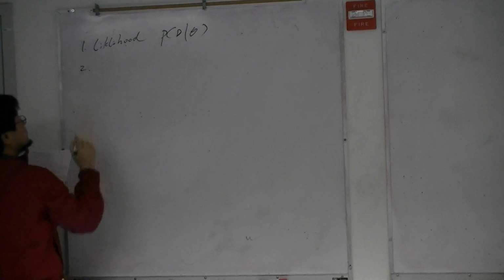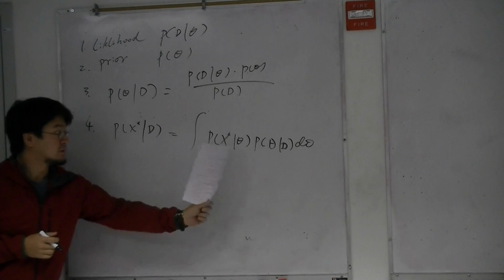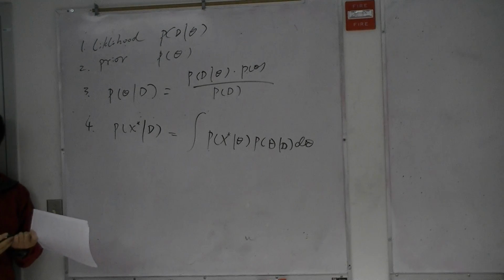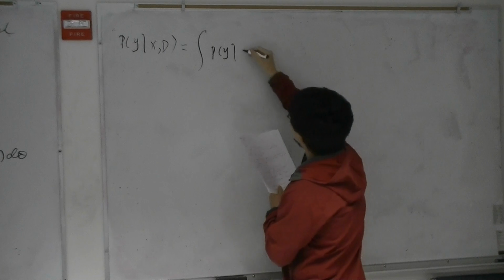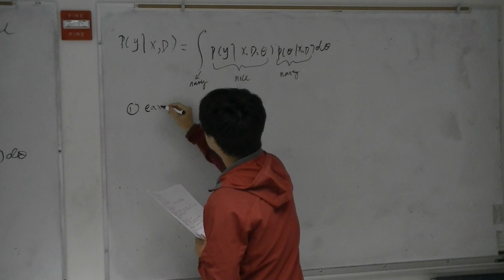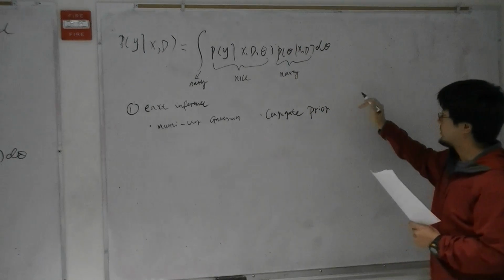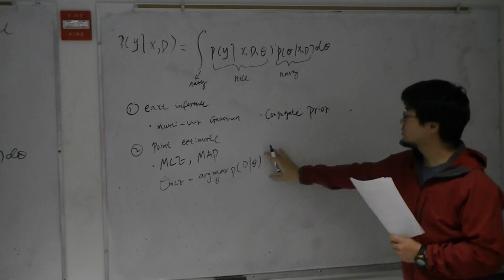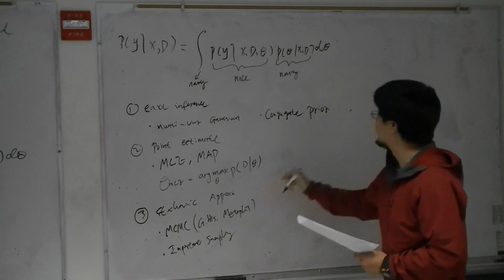Gaussian process 1/2